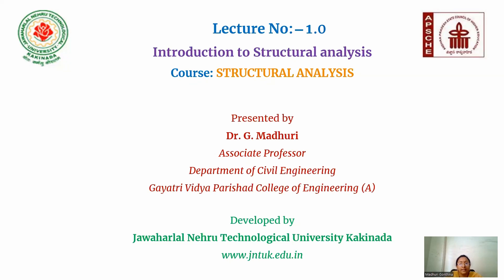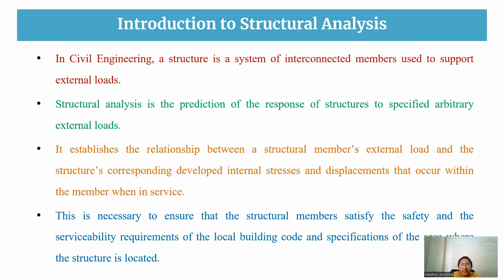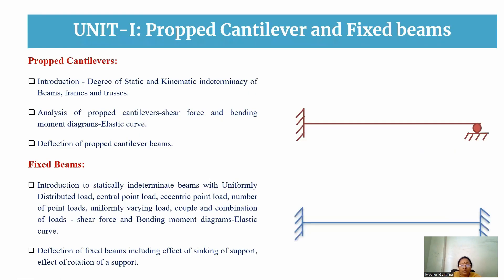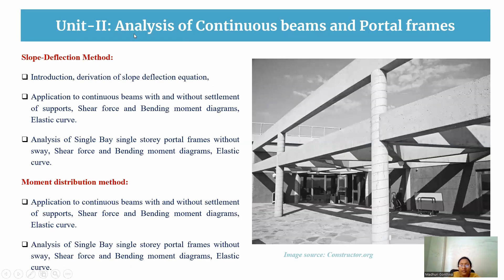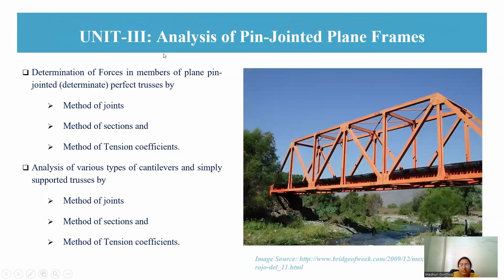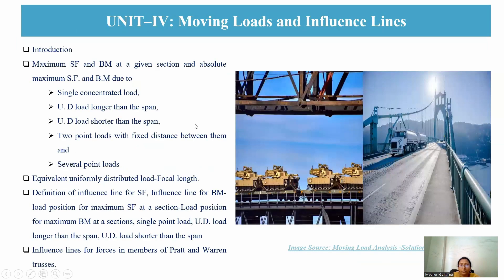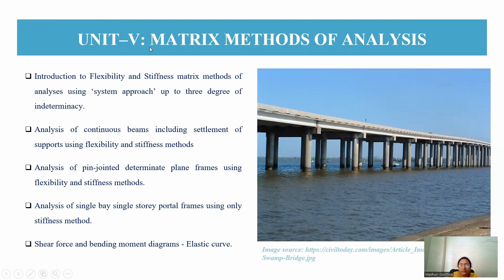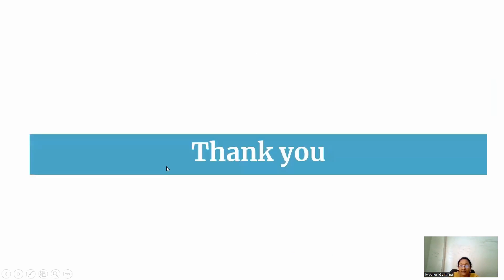Introduction to structural analysis